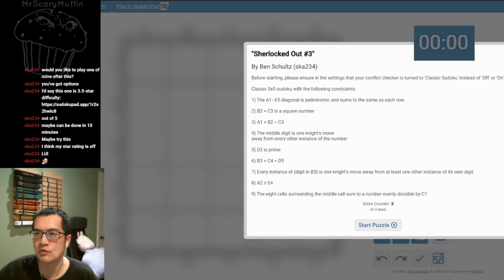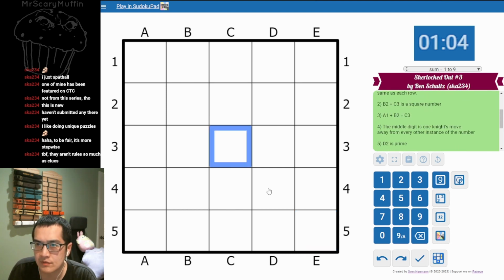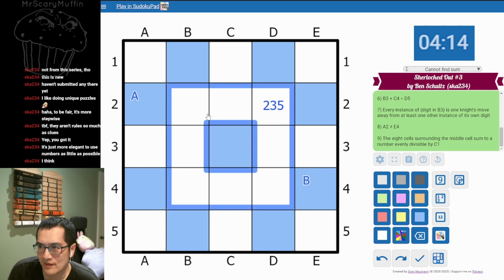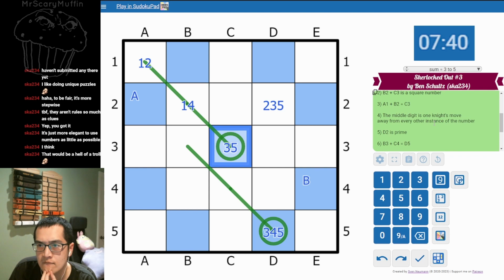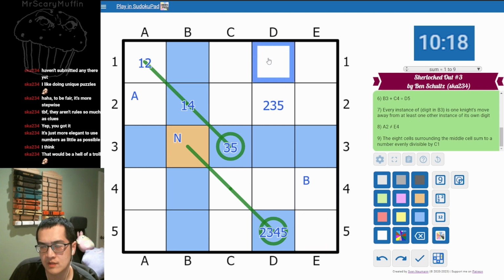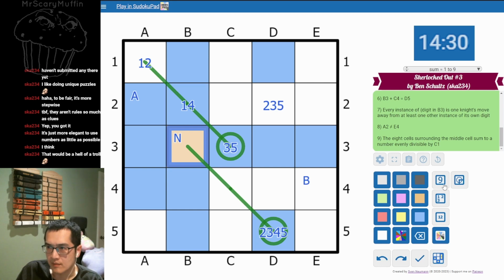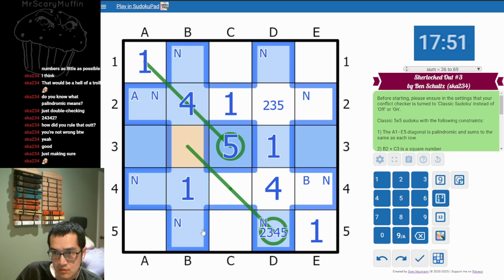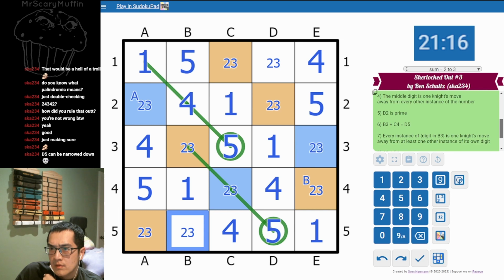"Sherlocked Out #3" by ska234 -- 5x5 Classic Sudoku